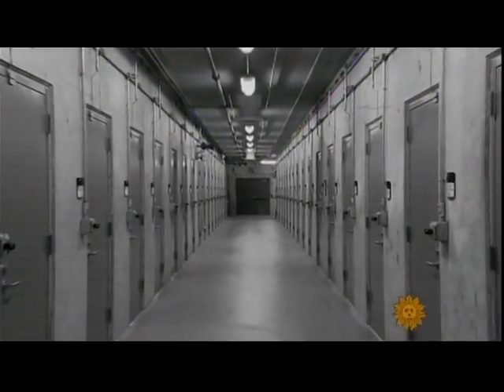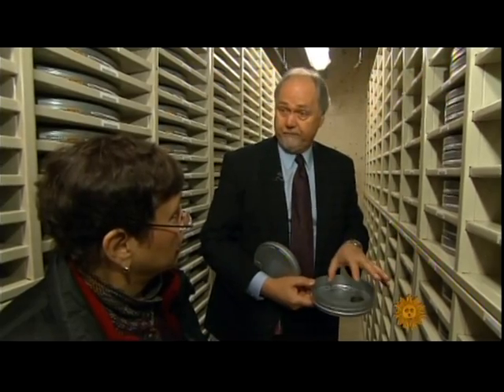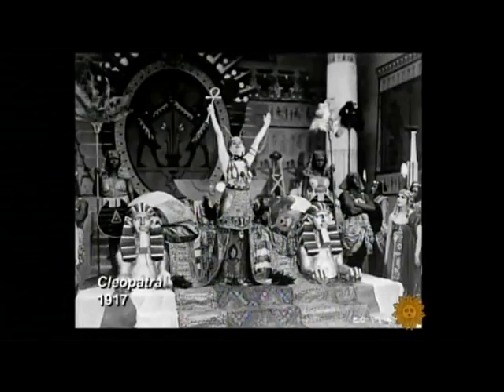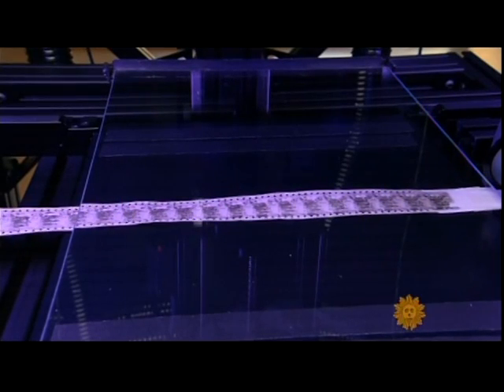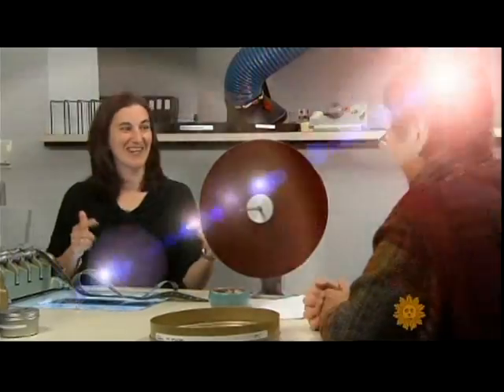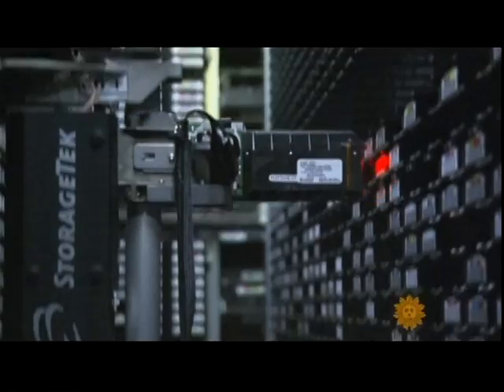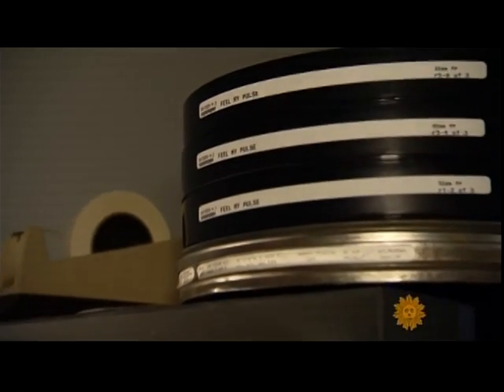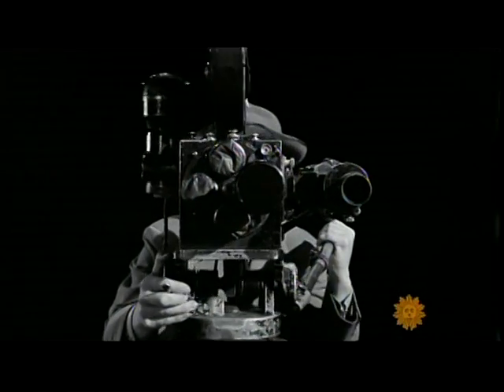Packard LoC Campus Morning CBS Show Sunday 12/14/2014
Wonderful news story about the great cultural work going on in the hills of northern Virginia! The Library of Congress, Packard Campus for Audio Visual Conservation, aka NAVCC The National Audio-Visual Conservation Center.